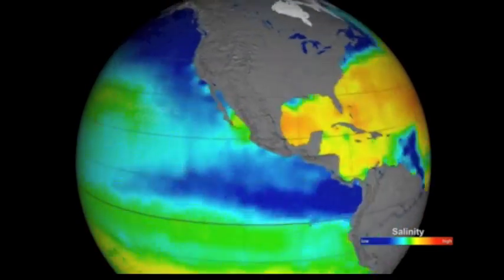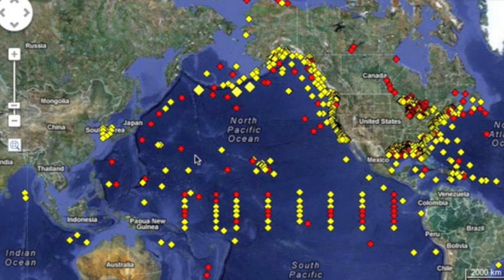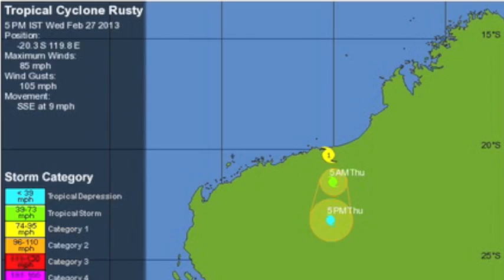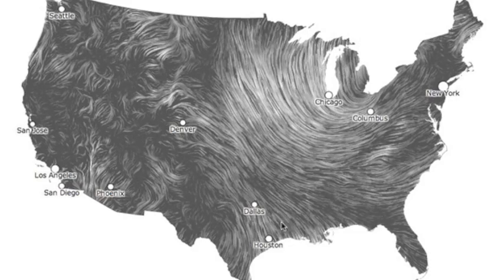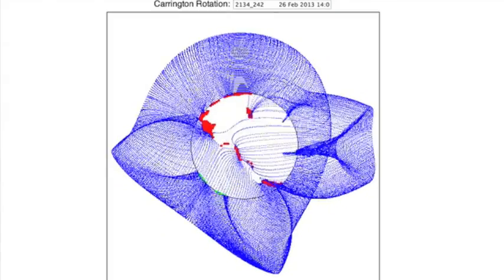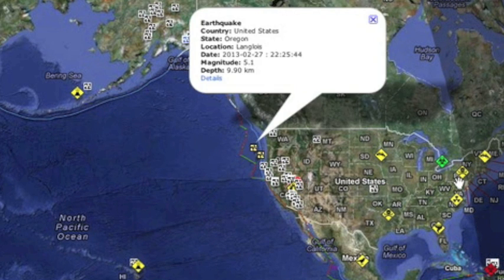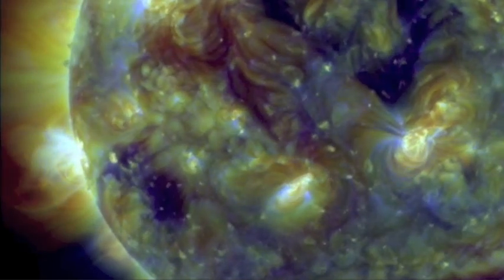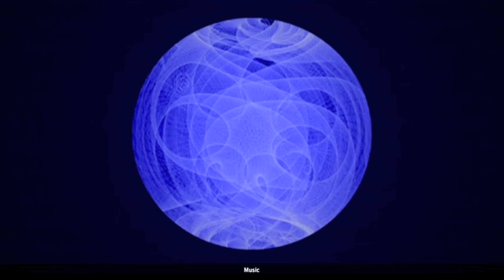3MIN News February 28, 2013: New Complex Sunspot Group